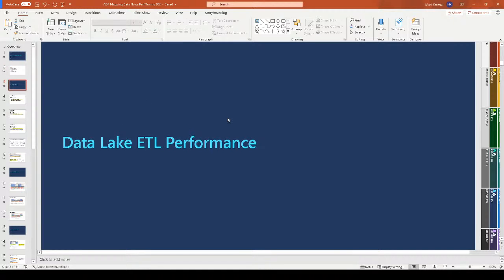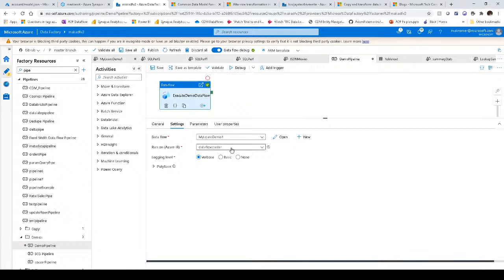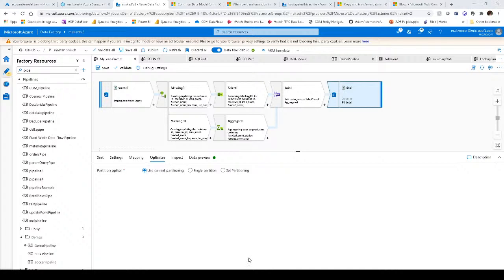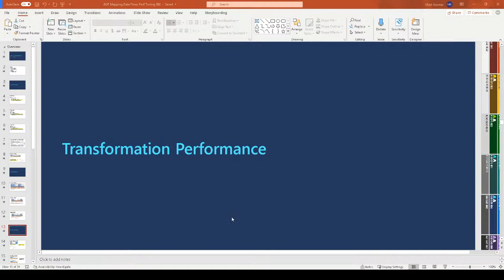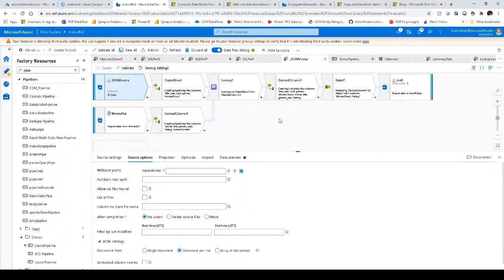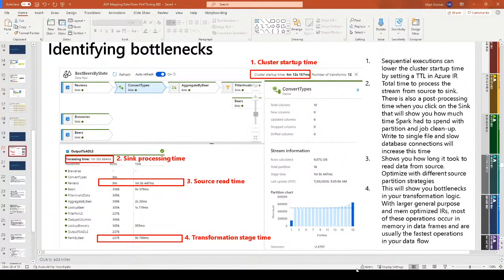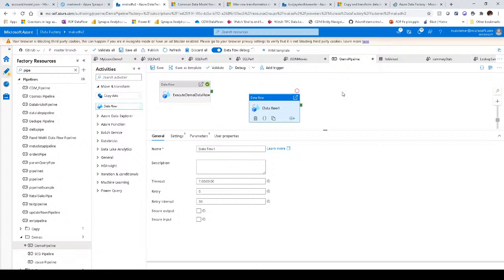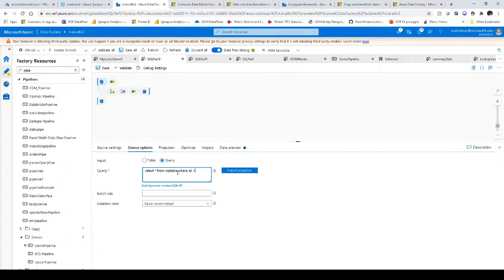ADF Data Flows Performance Tuning Live Stream Recording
Deep dive into developing and executing data flows in ADF at scale for best performance. I shortened this a bit to remove some of the lagging delays at the beginning, but there are still some spots where my screen didn't switch to the right window, so please bear with me during the talk as you watch!